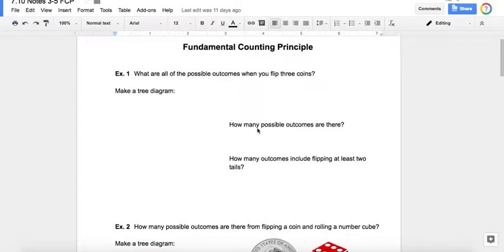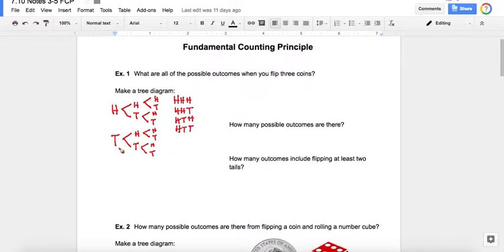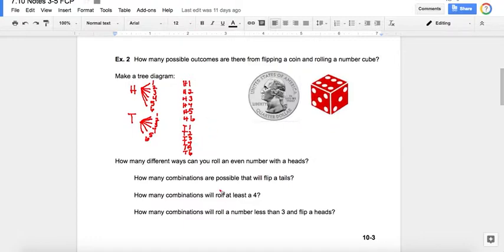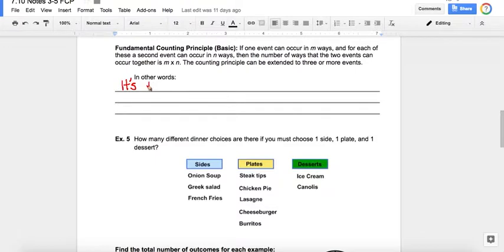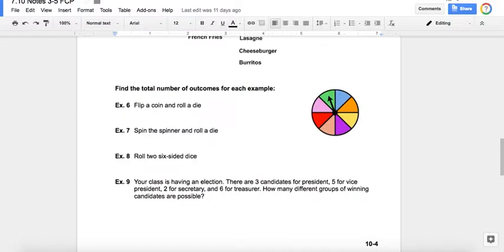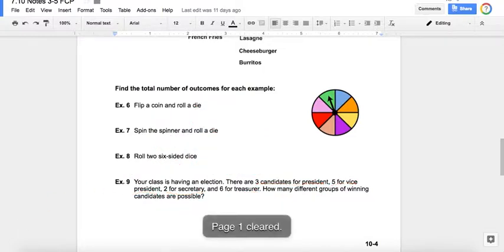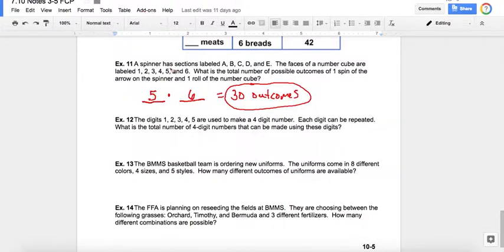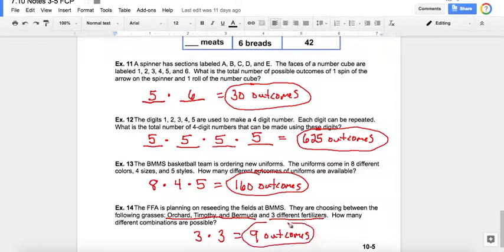Notes 3-5 Fundamental Counting Principle